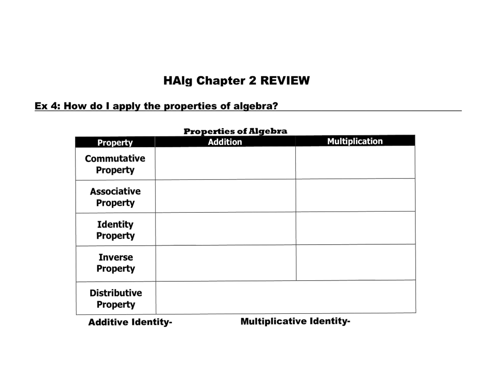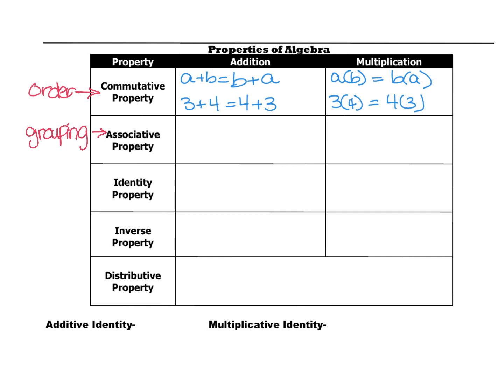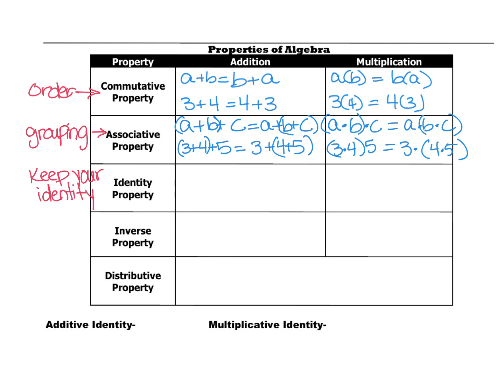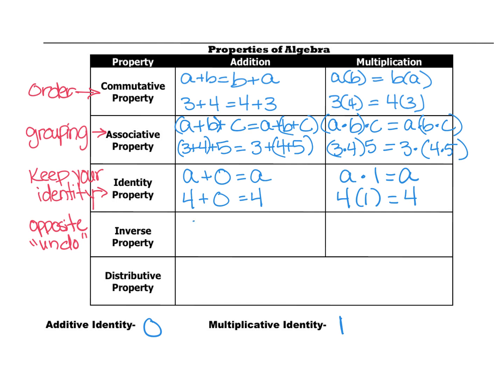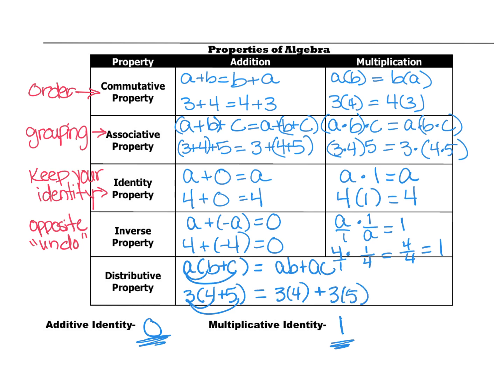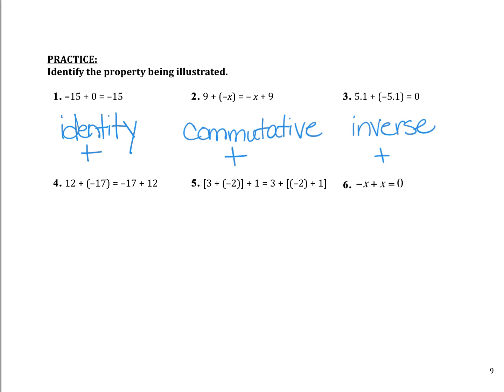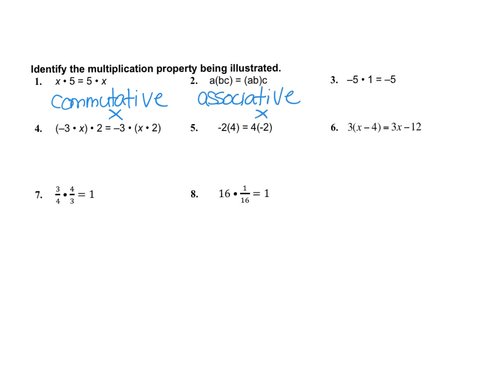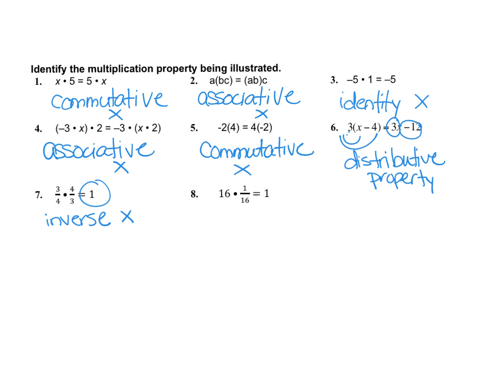HAlg Ch 2 Review (Ex 4)